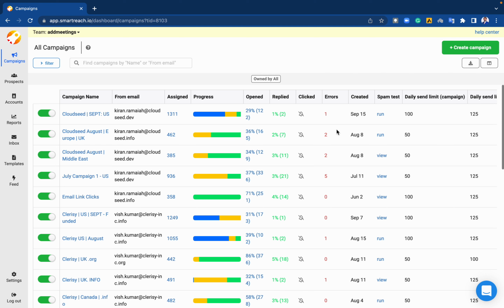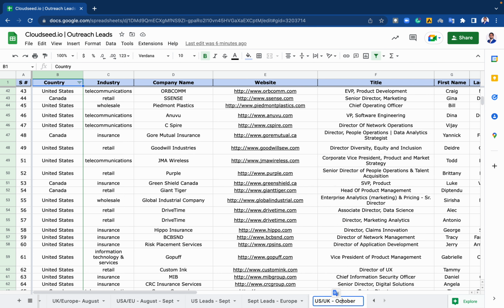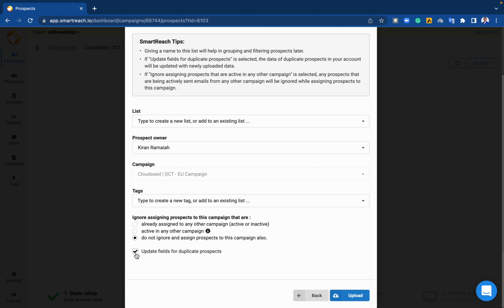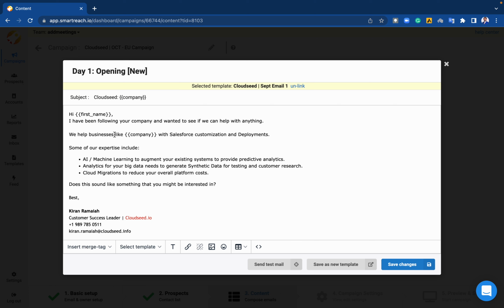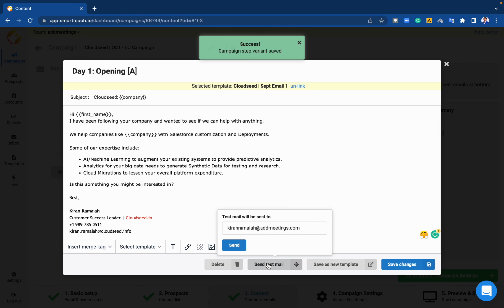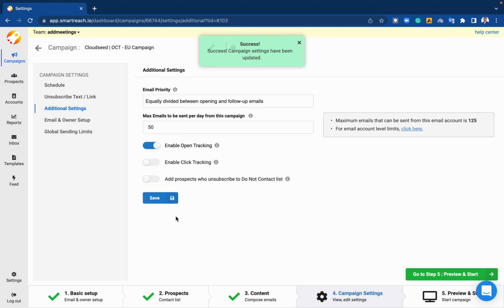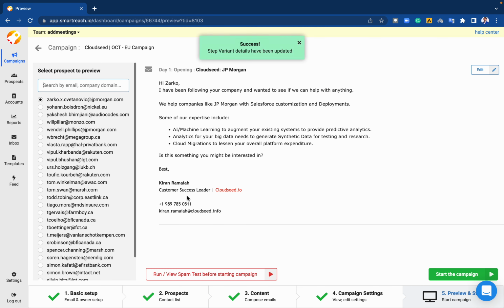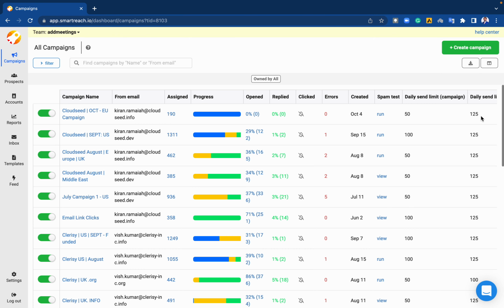How to Schedule Campaigns on SmartReach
How to Automate Email Campaigns Using SmartReach.io